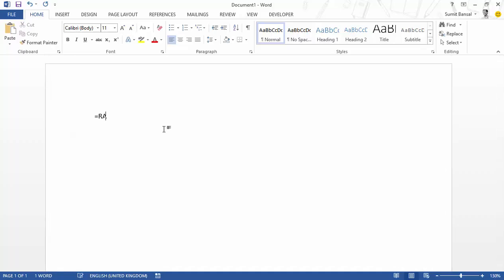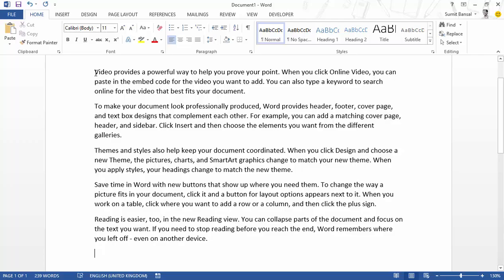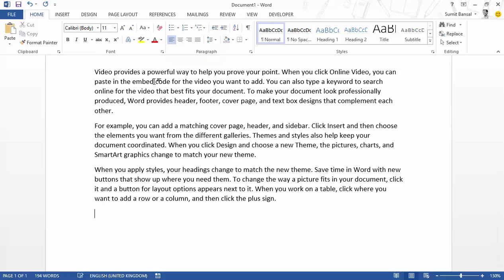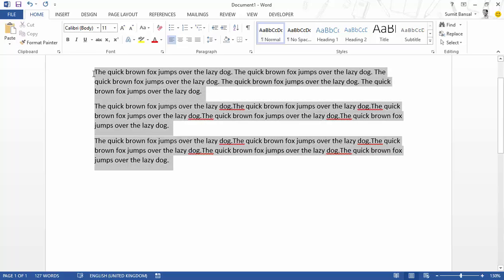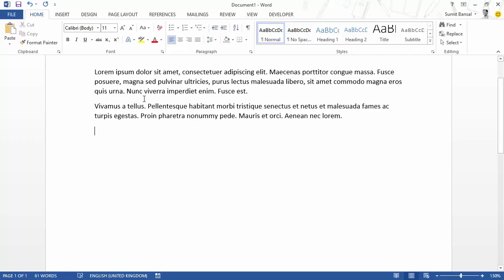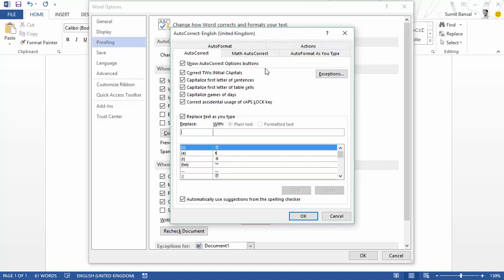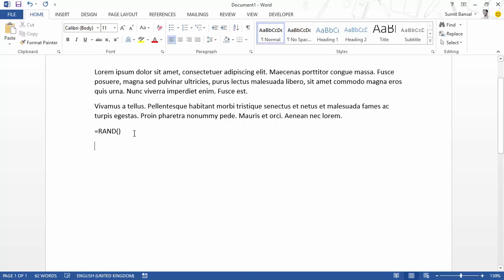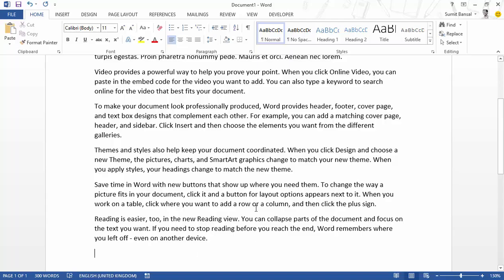How to Generate Random Text in Microsoft Word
Do you want to generate random text in MS Word as a placeholder? Something like "Lorem Ipsum" text that we usually see on new websites.

You can easily generate random text in Microsoft Word by using a simple formula.

Yes - there are a few formula to generate random text in MS Word.

Here are the formulas:
  -- RAND() Function
  -- RAND(P,L) Function
  -- RAND.OLD()
  -- RAND.OLD(P,L)

To use these formulas, just enter it in Word and press enter. You will instantly see the random text (or Lorem Ipsum) appear on the screen.

-- RAND function would insert five paragraphs of random text.
-- In RAND(p,l), you can specify the number of paragraphs and the number of lines per paragraph
-- RAND.OLD() would also generate random text. It generates 3 paragraphs with each paragraph consisting of two lines of The quick brown fox jumps over the lazy dog.
-- RAND.OLD(p,l) would generate random text and you can specify the number of paragraphs and the number of lines in each paragraph.
-- Lorem() - If you want to get the Lorem Ipsum text, use the formula =Lorem().This will automatically generate 5 paragraphs of Lorem Ipsum text. If you a specific number of paragraphs and lines per paragraph, use =Lorem(p.l), where p is for the number of paragraphs and l is for the number of lines per paragraph.